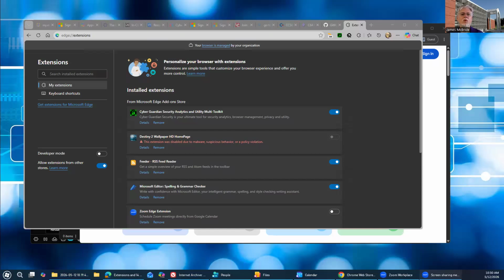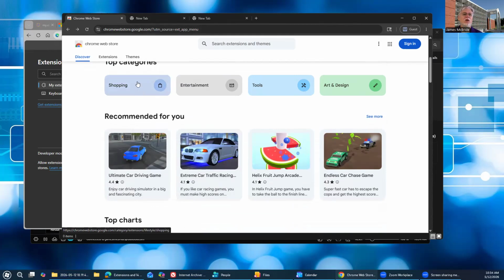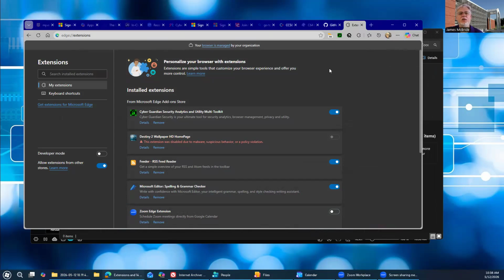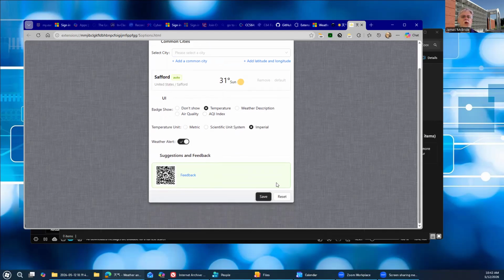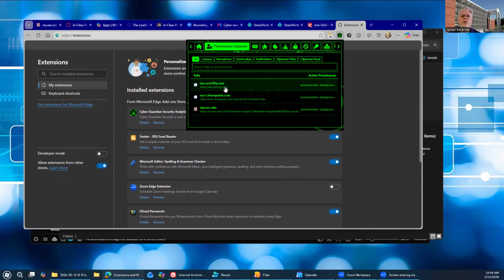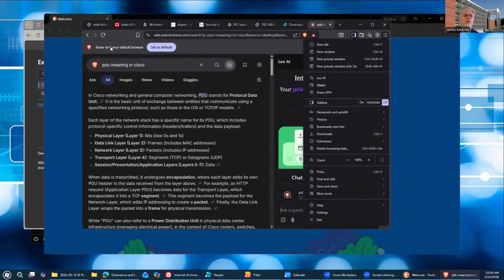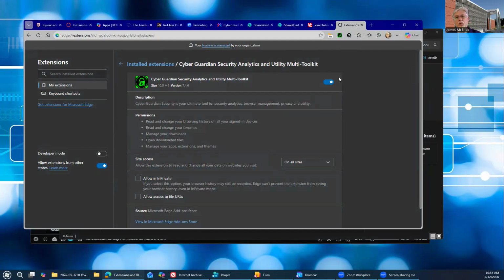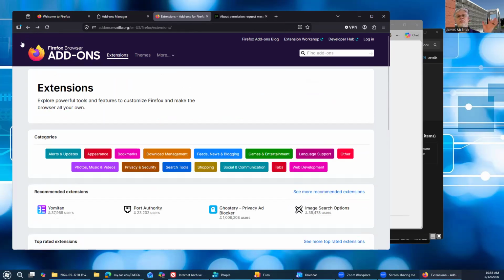Web Extensions S26